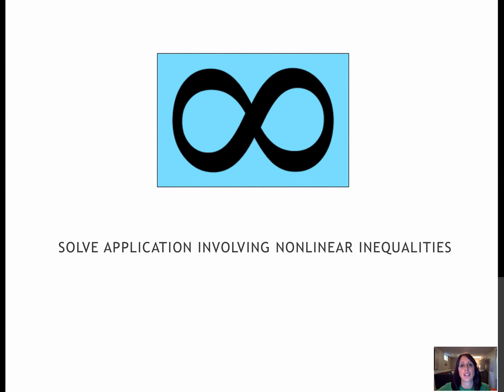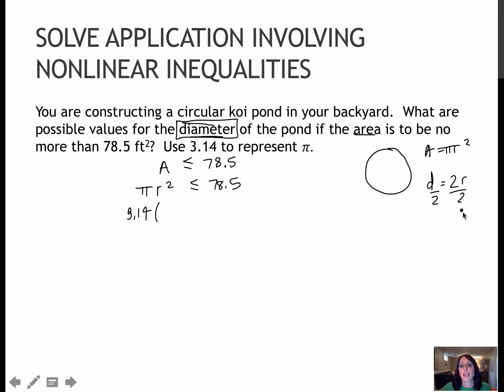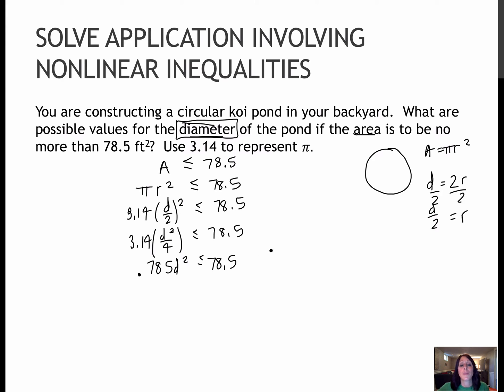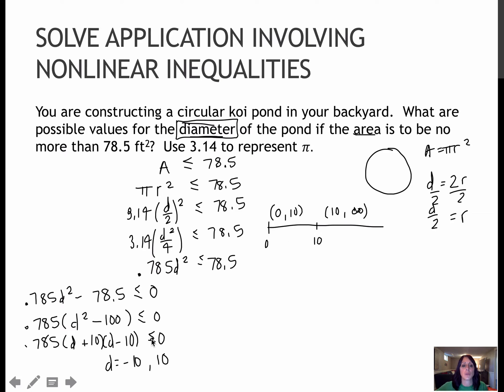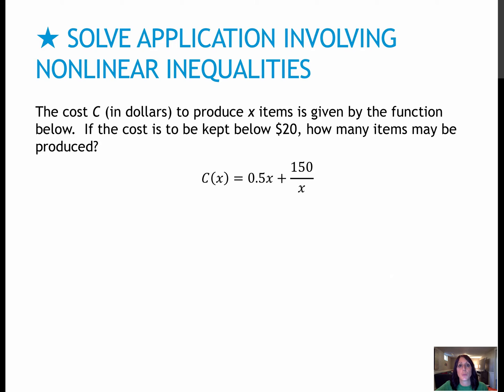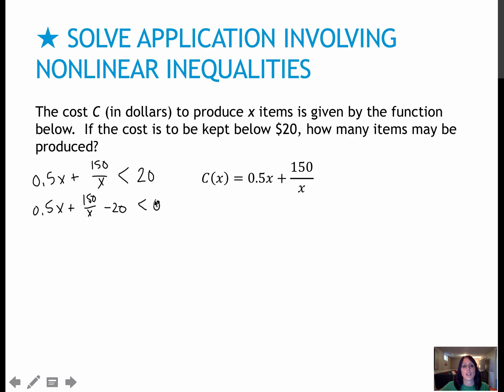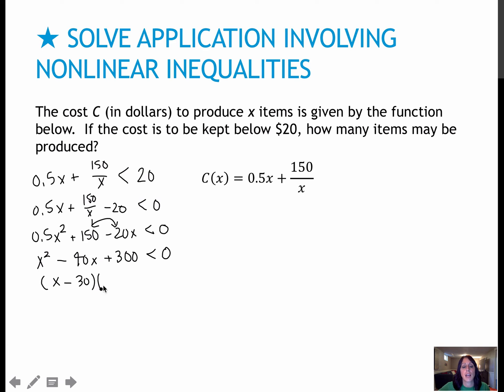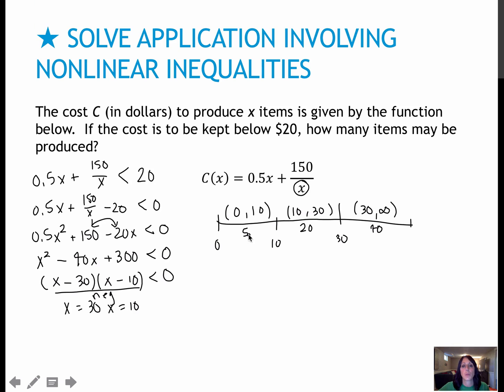86 Solve Applications Involving Polynomial and Rational Inequalities (3.6)